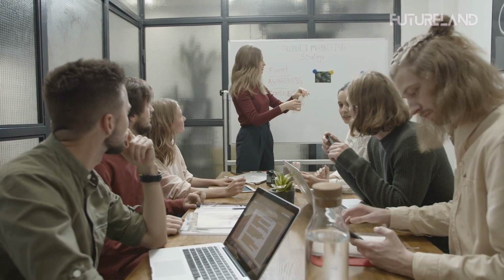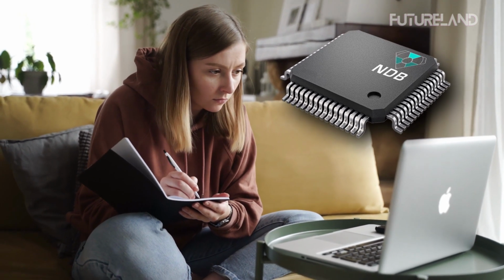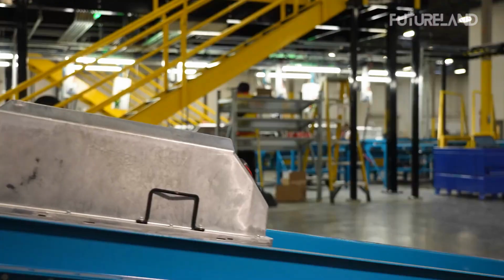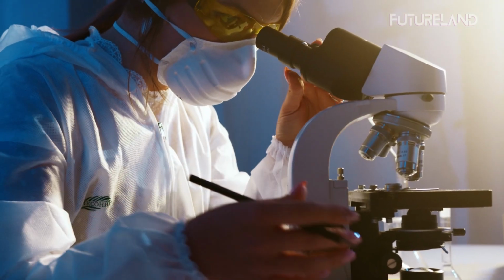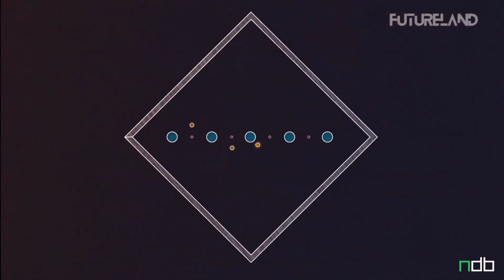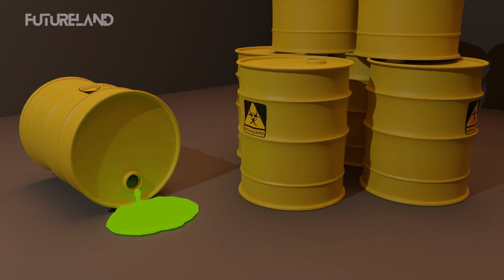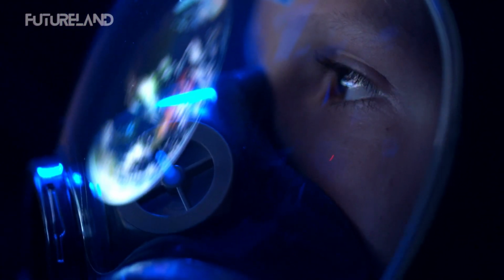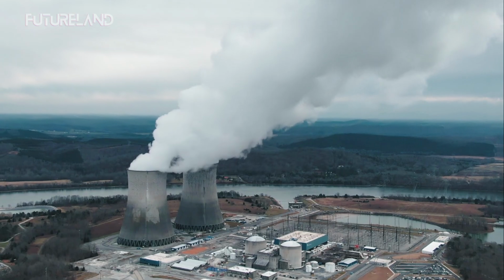ITS’ A REALITY! NBD Nuclear Diamond Battery Is Now On The Market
A new battery material is causing a stir in the industry and is outperforming all others. The NBD nuclear diamond battery has a projected lifespan of 28,000 years. What is this new battery? What is the nuclear diamond battery, how does it work, and why is it so popular? Join us to learn all you need to know about this amazing new battery technology.

Our videos are made for educational and entertaining purposes only.

Futureland is your friendly and most reliable source of technology news, latest gadgets and anything related to the tech world.